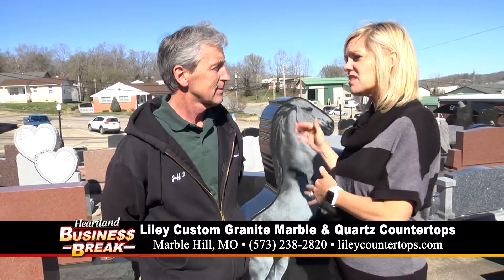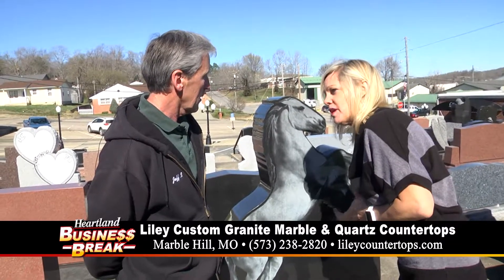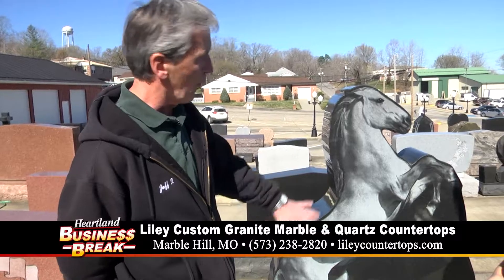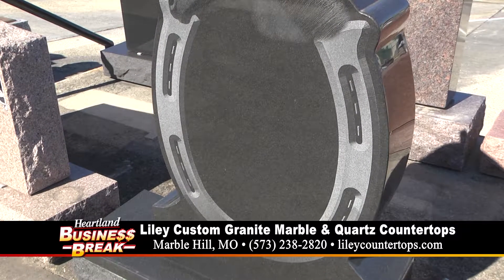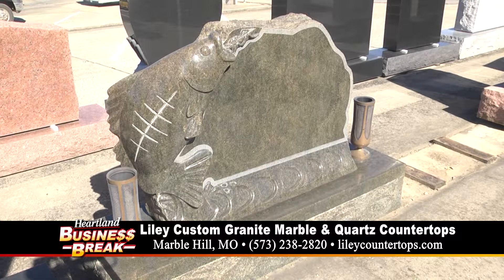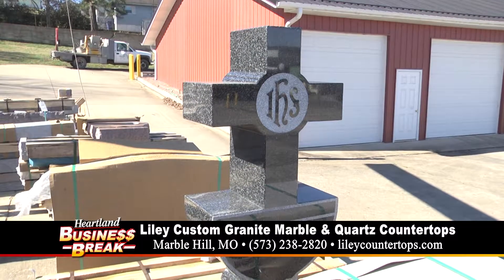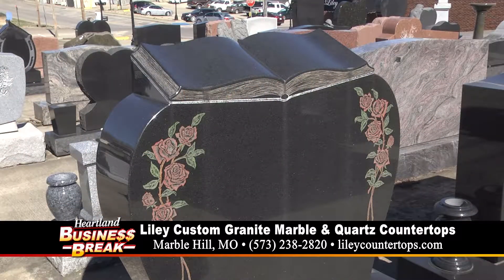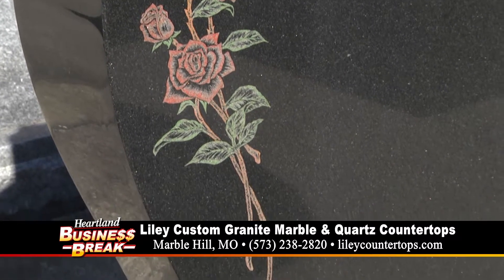Liley Color Monuments